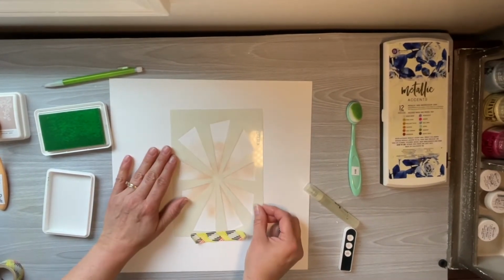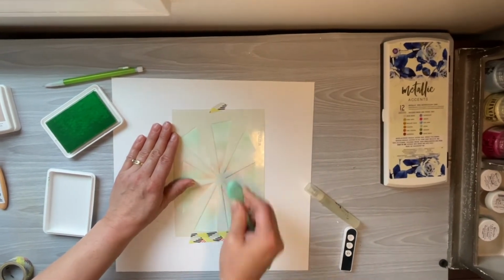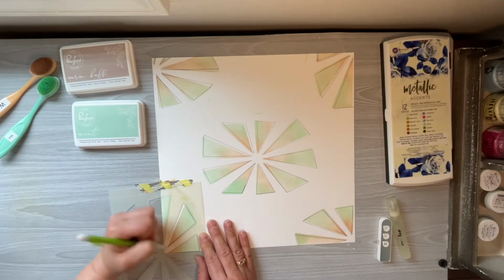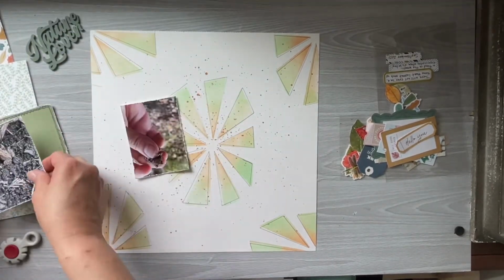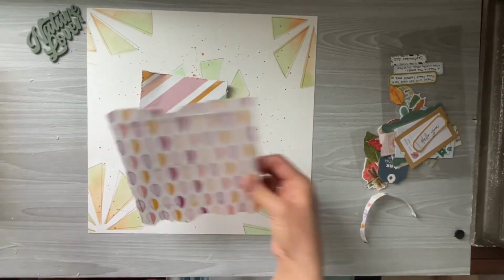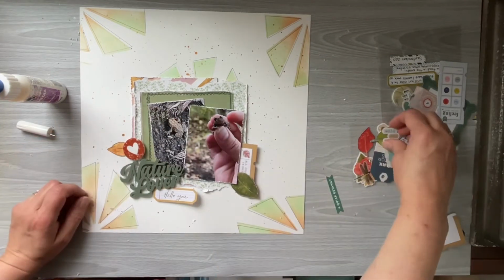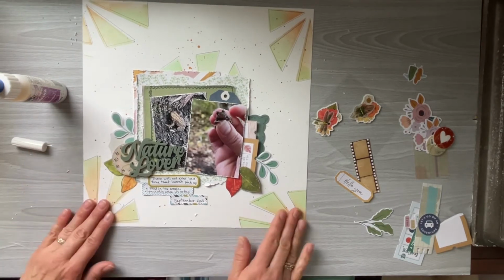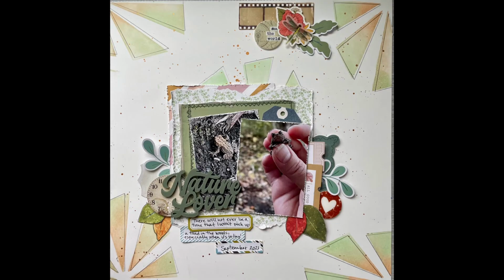Scraplift Crafternoon - November 13, 2022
Each Sunday this fun bunch of ladies hosts a Scrap-lift Crafternoon, where we find a scrapbook layout that we love and try our hand at scrap-lifting it!
This week's inspiration comes from Yvette Weber @Yvette Weber
Here are all the channels and Instagram (if applicable) for each of the lovely ladies who participate when able in this hop:
Kristen @Scrapping on the Fly
Christine  @Scrapping Harden
Kimberly  @idratherbescrapbooking!
Taking a break this week:
Anna @piececraftlove
Angela Velazquez @Angela Serenidipity Arts
Isabel @Izzibel Scraps